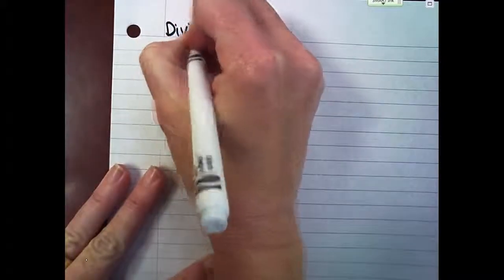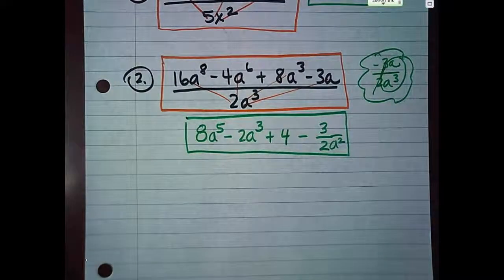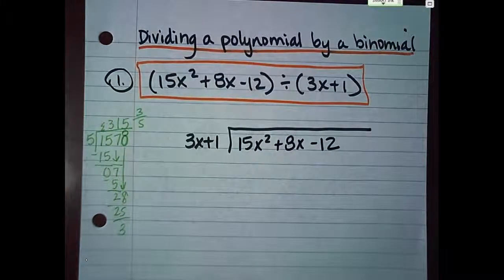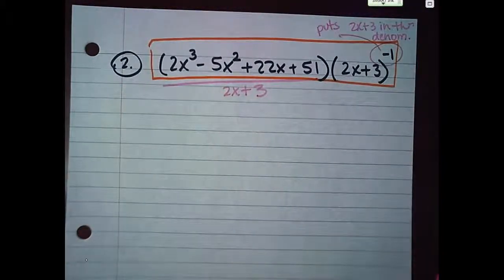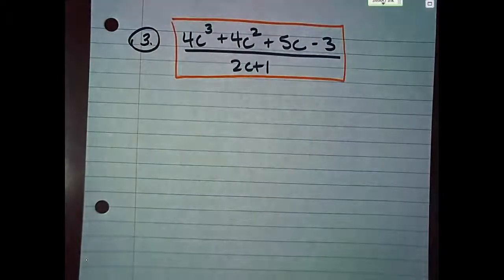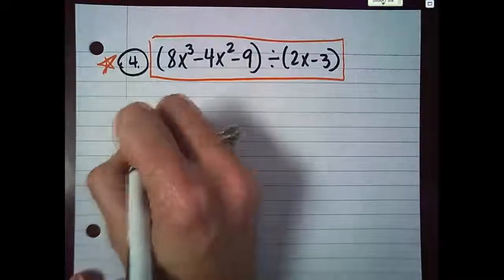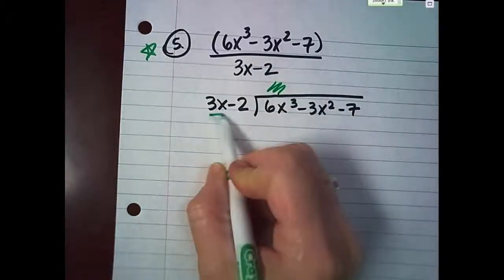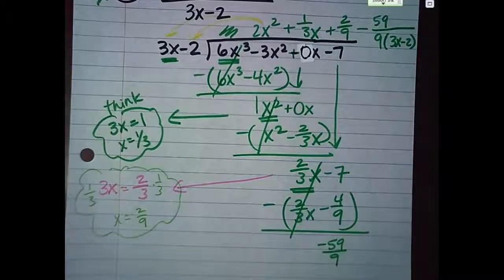Dividing Polynomials-Long Division